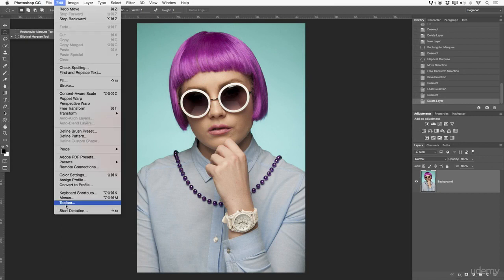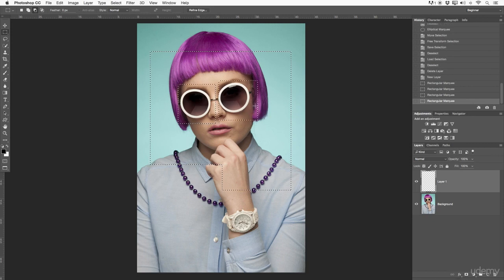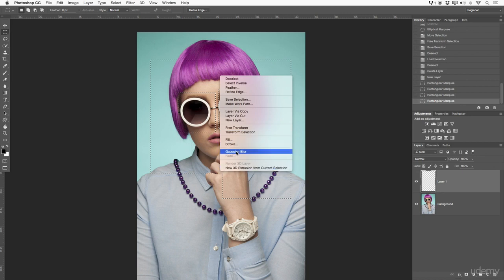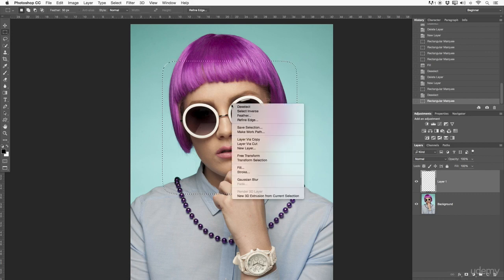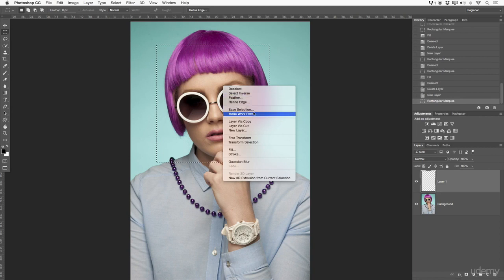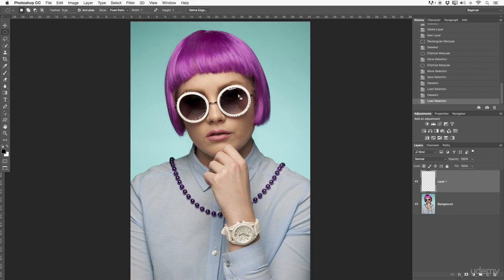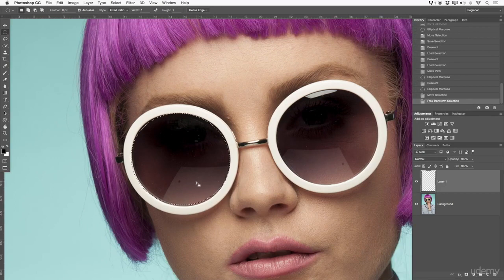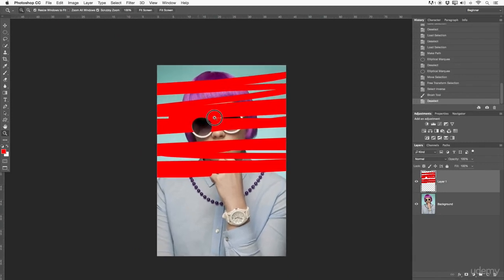2 Photoshop Tools Marquee Tool